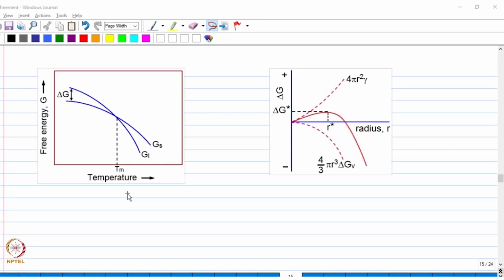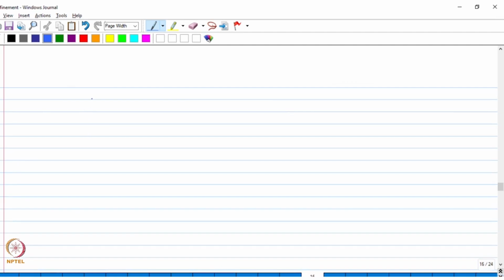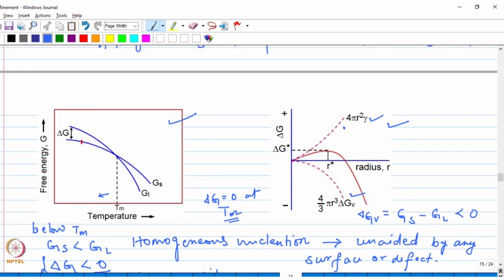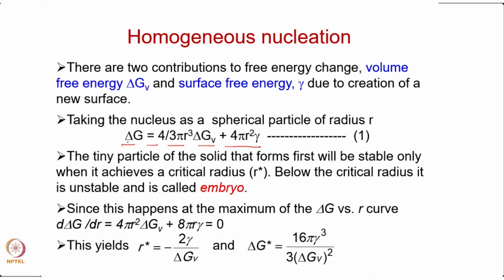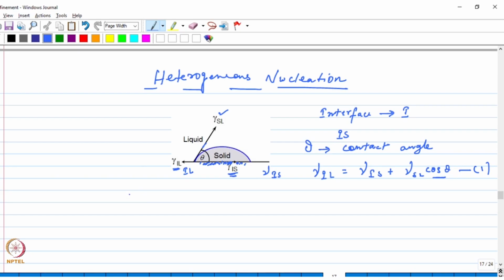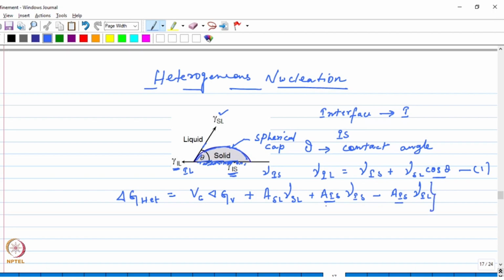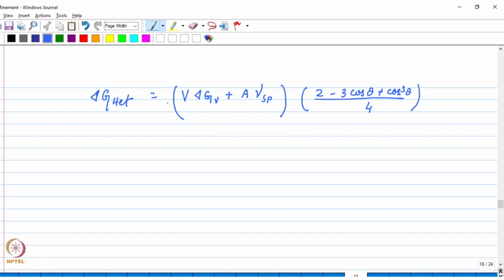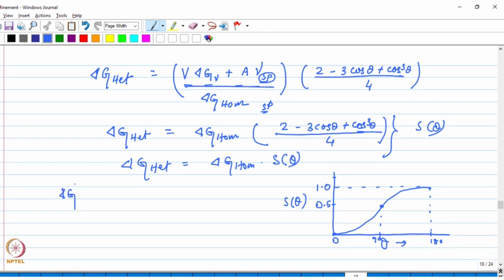Homogeneous vs. Heterogeneous Nucleation